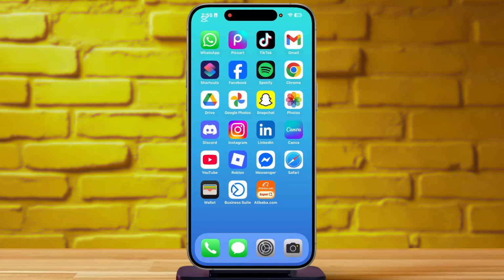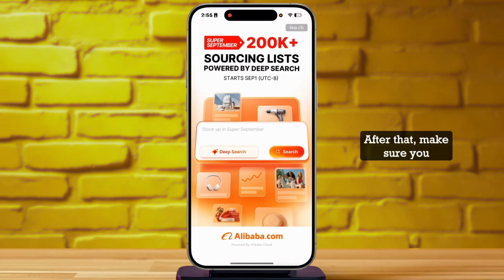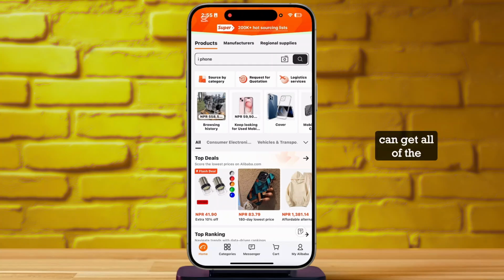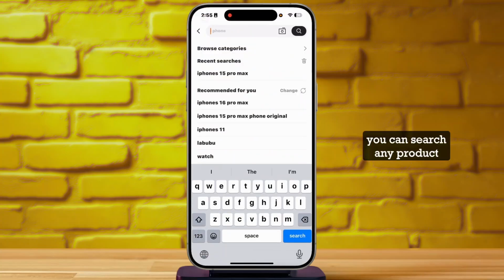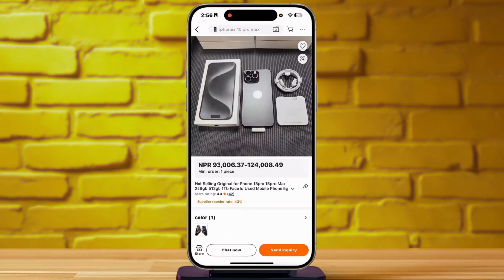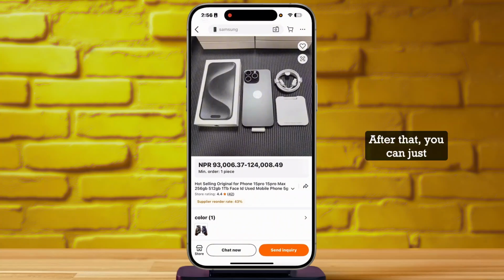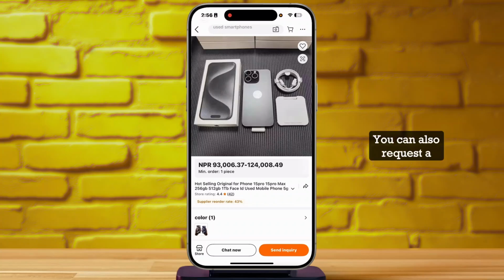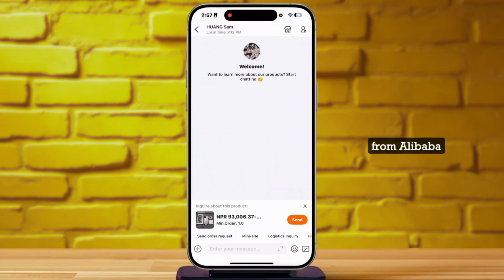How to Order from Alibaba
How to Order from Alibaba (2026)!
Want to order products from Alibaba safely and efficiently? This video will guide you through the complete process on how to order from Alibaba, step by step. Whether you’re asking, “How do I order from Alibaba?” or need tips on finding reliable suppliers, placing orders, and ensuring smooth delivery, this tutorial has you covered. Learn how to navigate Alibaba, communicate with sellers, and make your first order confidently. Watch now to see how you can order from Alibaba in 2026!

Timestamps:

00:00 How to Order from Alibaba
00:10 How Do I Place an Order on Alibaba?